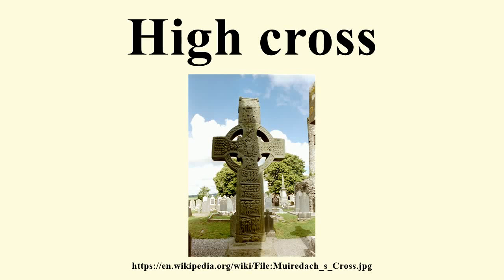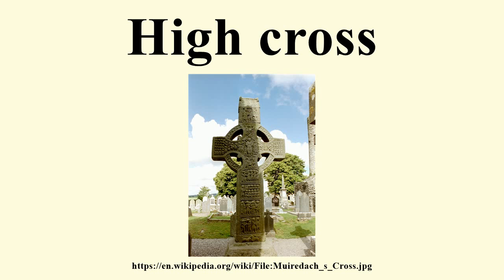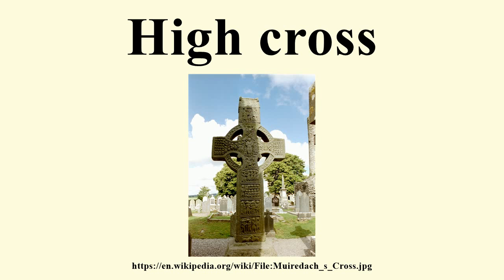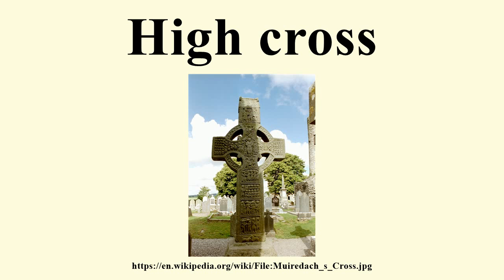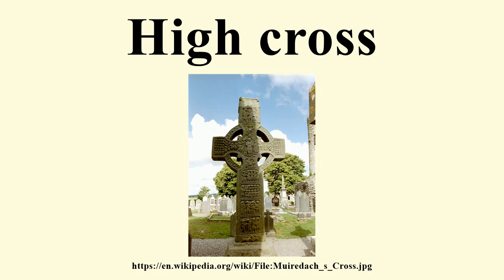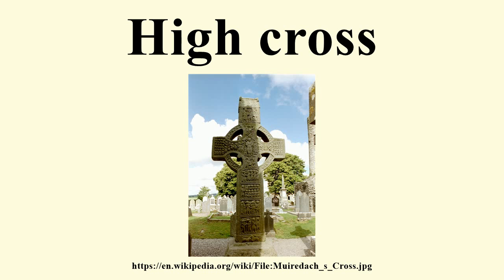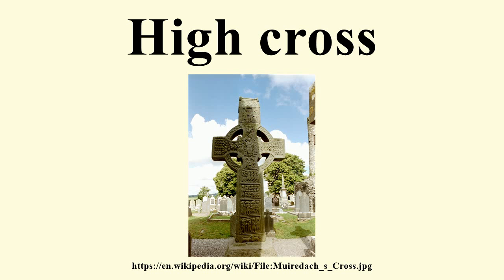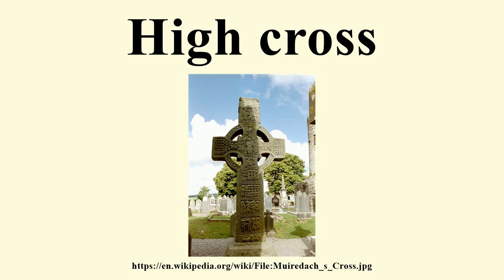High cross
Image-Copyright-Info
Author-Info:   Matteo Corti

Image-Copyright-Info